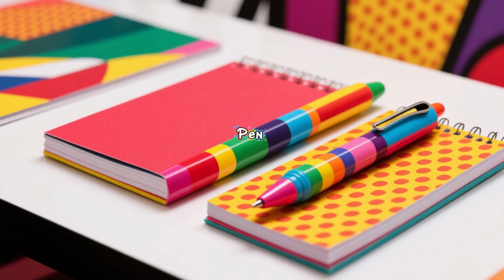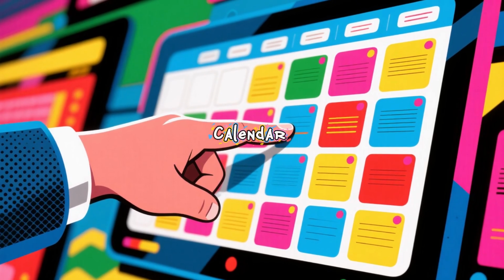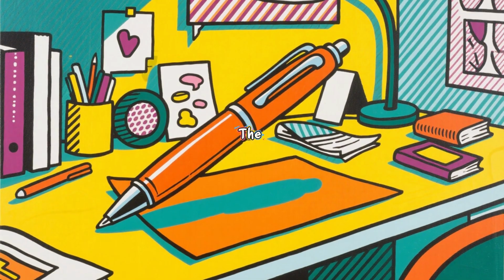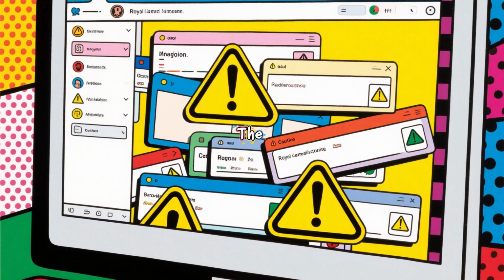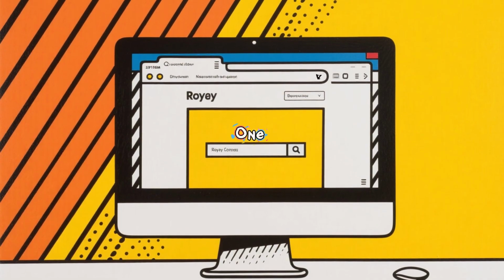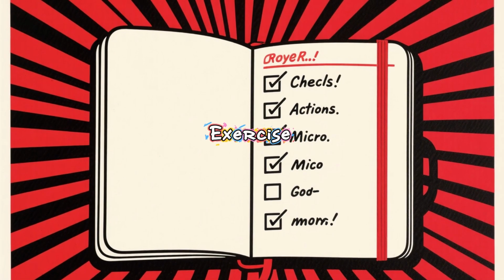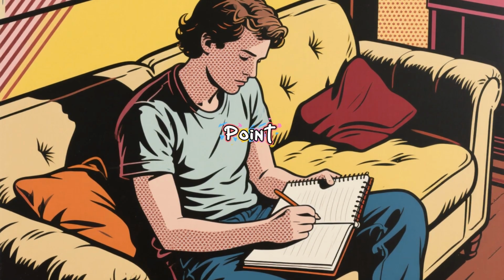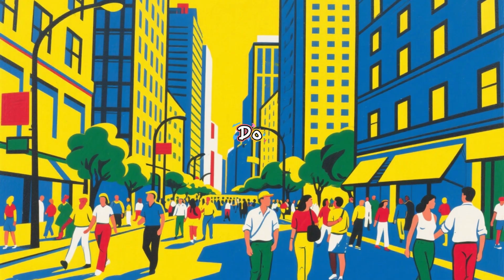LAW OF ATTRACTION IS A LIE — Do THIS 90 Second Ritual Tonight Full Tutorial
Law of Attraction is a lie—here’s the 90-second ritual that turns manifestation into action tonight (how to).
No woo-woo: pen + calendar + micro-task — full step-by-step tutorial with a screenshot checklist at the end.

🎯 Video Chapters:

00:00 - Intro & System Overview
01:33 - How to Frame a Measurable Goal
03:06 - The Nightly Ritual Protocol
04:39 - Morning Execution & Microtask
06:13 - The Full Year Plan
07:46 - Weekly Reviews & Identity Shift

law of attraction debunked
manifestation exposed
action over manifestation
90 second ritual
2 minute ritual
nightly ritual
morning execution
micro-task
24 hour rule
implementation intention
calendar method
anchor object
pen trigger
screenshot checklist
measurable goals
consistency over intensity
identity shift
repetition builds identity
physics of attention
stop procrastinating
start today
do it tonight
build discipline
tiny habits
habit stacking
dopamine momentum
focus reset
anti woo-woo motivation
practical motivation
hype voice
comic style motivation
daily motivation
productivity routine
morning routine
evening routine
quick checklist
step by step system
results fast
self improvement
mindset reset
confidence boost
goal setting
execute not wish
stop doomscrolling
no excuses
get unstuck
become consistent
students
entrepreneurs
gym starters